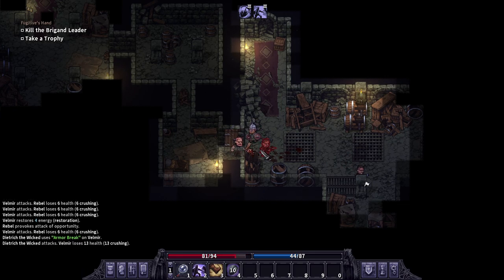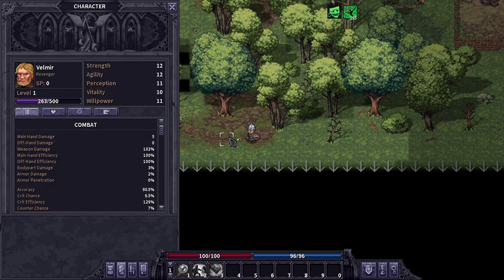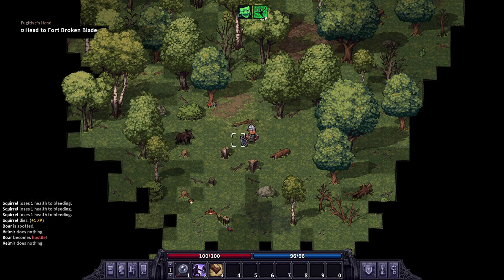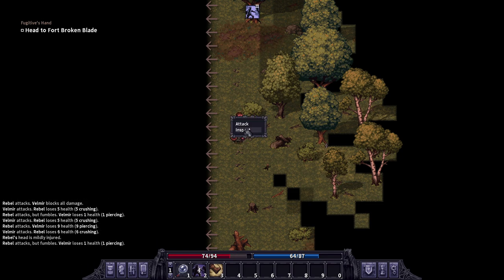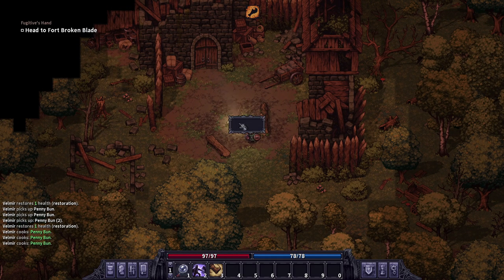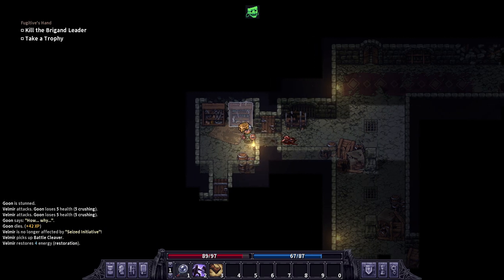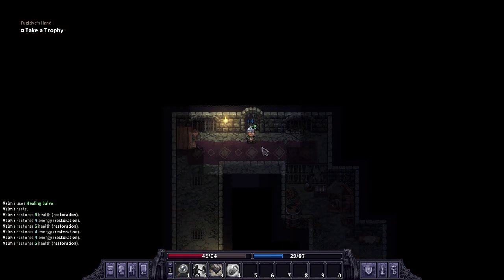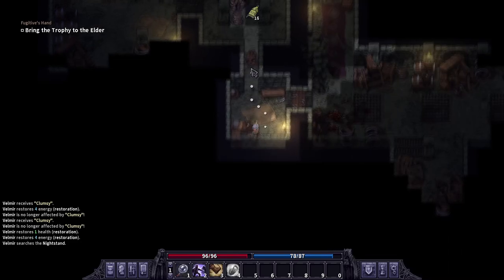Stoneshard Permadeath Unconventional Fighting – Velmir Dual Shields – Gameplay Walkthrough #2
After a mildly successful first run, we take it to the next level and head to the first Bastion dungeon. A few near death experiences later and Velmir is able to turn in the quest and sell off the loot he finds.

I downloaded the game through Steam onto my PC in Early Access. This playthrough series is starting a new run after the Way Forward update, working on a challenge run equipping dual swords as Velmir the Revenger. I'll be working hard to move through the available story of the game, working through quests and exploring the maps to eventually defeat the Troll. We’ll also discuss and demonstrate new updates as the developer unlocks them. If you're a fan of innovative/survival RPG’s then let's play StoneShard!

Stoneshard is a challenging turn-based RPG set in an open world. Experience the unforgiving life of a medieval mercenary: travel across the war-town kingdom, fulfill contracts, fight, mend your wounds and develop your character without any restrictions.